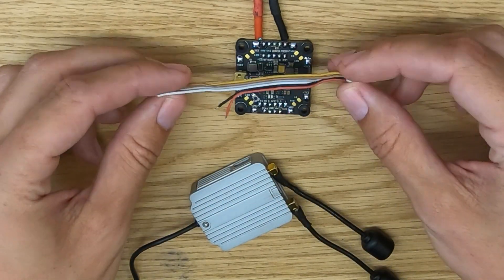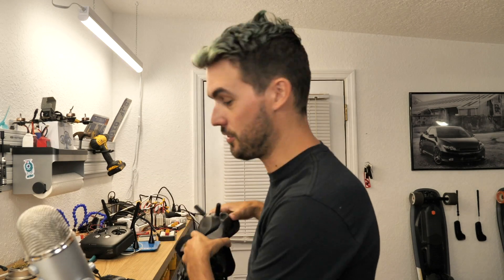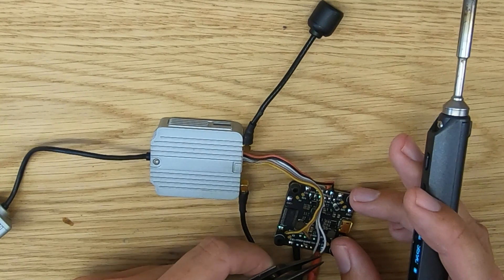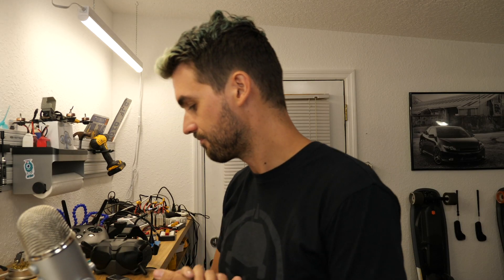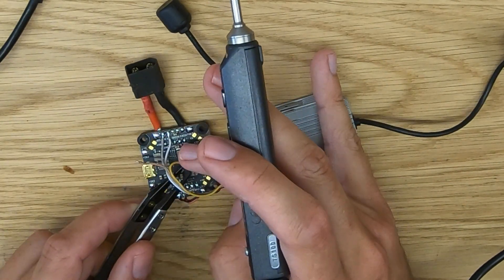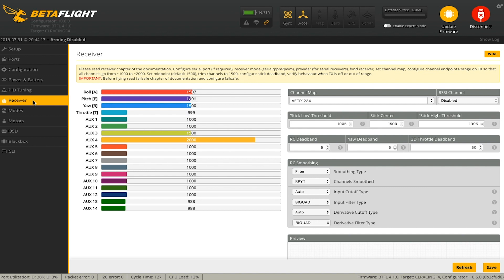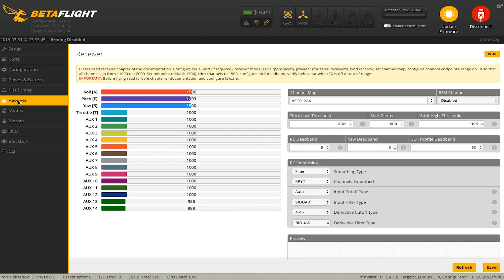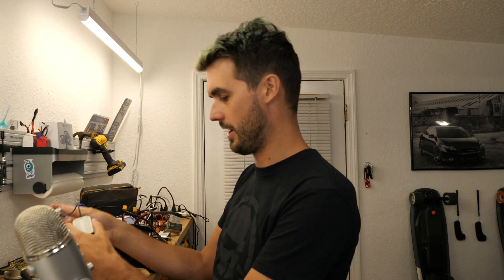DJI FPV Wiring Guide - How to connect to Betaflight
IMPORTANT NOTE: After more long-term testing, I do NOT recommend this flight controller for use with the DJI system because the 9V regulator is not a sufficient power source. While it worked for me on this one board (which is why I used it for this video) many others have reported the DJI system cutting out due to insufficient power. I recommend using the Hobbywing flight controller. The connections shown in this video still apply, just use a FC with a more reliable power supply.

Walking through the different connections for the DJI Digital FPV System.

1:25 - Power & Ground (red & black wires) - powers the system so that it will provide video to the goggles. The system can now be used for FPV

3:15 - MSP connection (white & grey wires) - connects the DJI Air Unit to betaflight which will allow for data communication. Provides for On Screen Display, PID tuning, and other functions in the DJI goggles

5:52 - RX connection (yellow & brown wires) - DJI Air Unit provides reciever signal to Betaflight. SBUS or DJI HDL protocol

Check out our complete review of the DJI Digital FPV System on the Rotor Riot channel